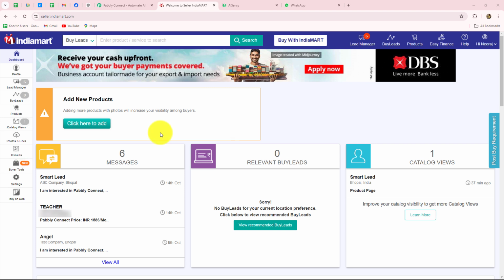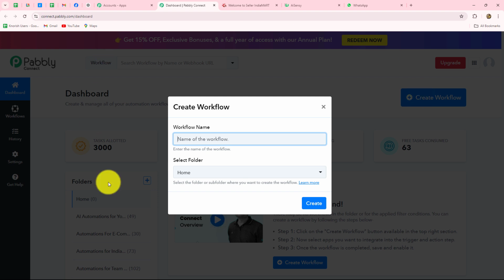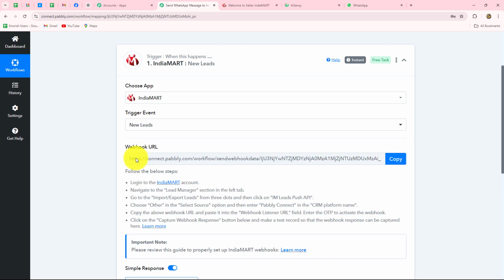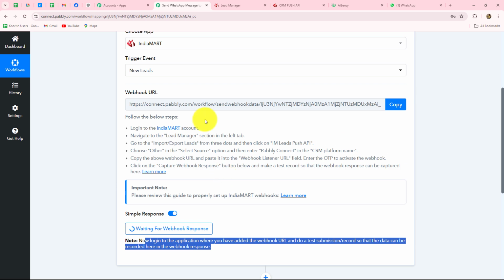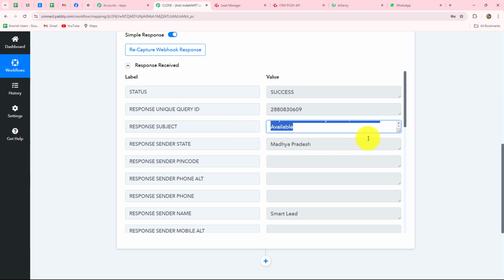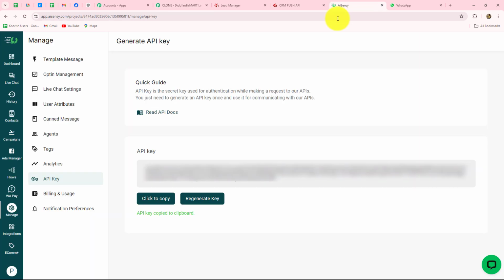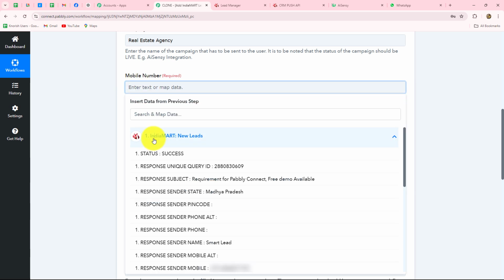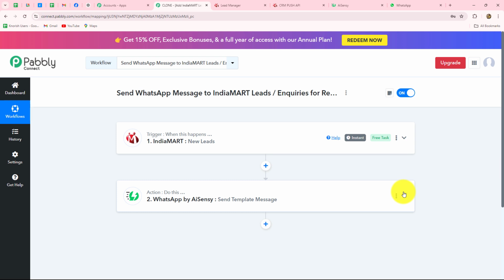How to Send WhatsApp Message to IndiaMART Leads / Enquiries for Real Estate Service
In this tutorial, we'll guide you through the process of automatically sending WhatsApp messages to IndiaMART leads or enquiries for real estate services. IndiaMART is a popular B2B marketplace that helps businesses generate leads, and WhatsApp is a widely-used messaging platform that allows for instant communication.

By integrating IndiaMART with WhatsApp, you can send personalized automated messages to potential real estate clients based on their enquiries, improving response time and customer engagement. Follow our step-by-step instructions to set up this automation, enabling you to streamline your lead communication and grow your real estate business effectively

Use Case
Imagine you own a real estate agency and regularly receive customer enquiries through IndiaMART. Once a lead fills out a form, i uses an Pabbly Connect automation tool to send a personalized WhatsApp message thanking them for their interest and offering a free initial consultation. This immediate follow-up establishes rapport and encourages engagement, increasing the likelihood of scheduling a meeting.

Benefits of Pabbly Connect:

1. Automation: Save time, money, and resources by automating tasks.

2. Integration: Connect various web services to create efficient workflows.

3. Security: Enjoy industry-standard security for your data.

4. Scalability: Easily add new applications and services to your workflow.

5. Cost-effective: Choose from plans suitable for different business sizes, with no charges for internal tasks.